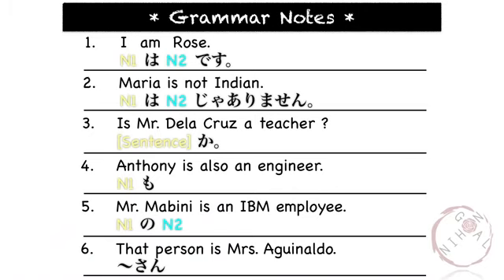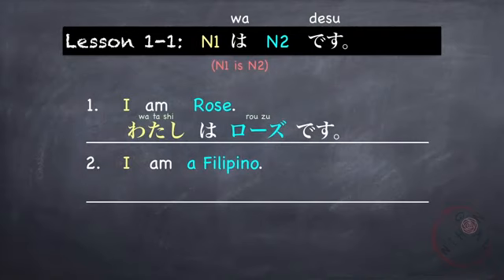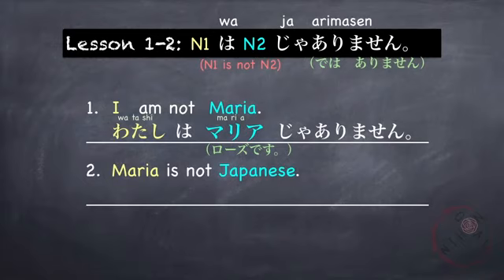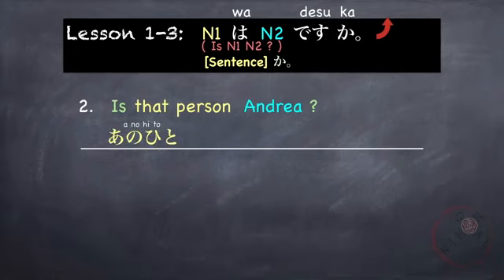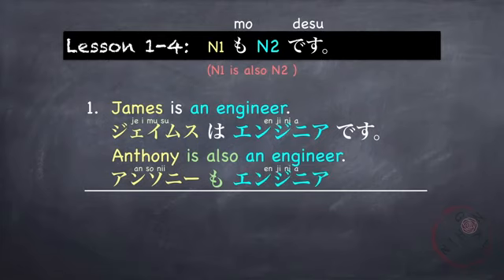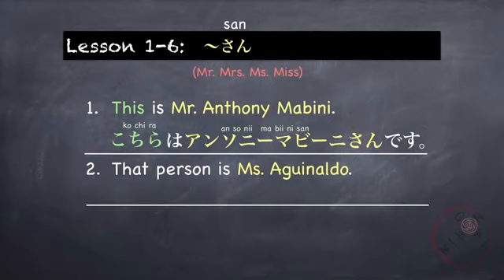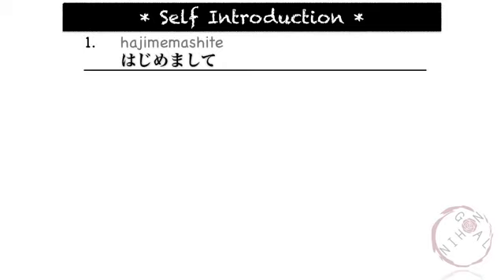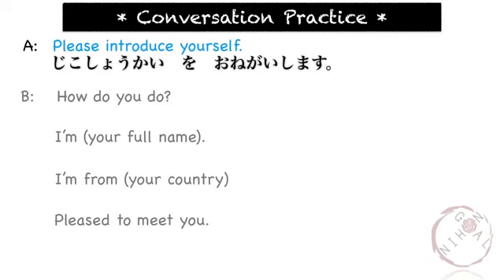Minna no nihongo Grammar lesson 1